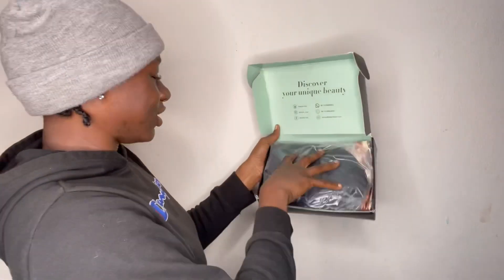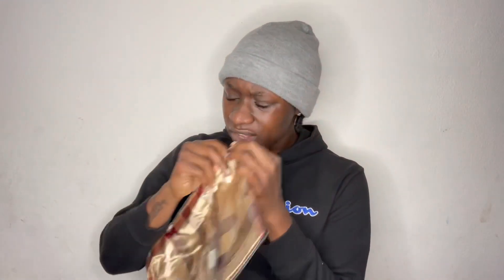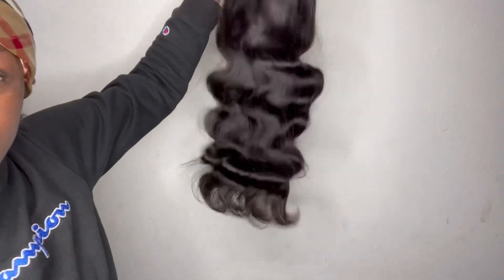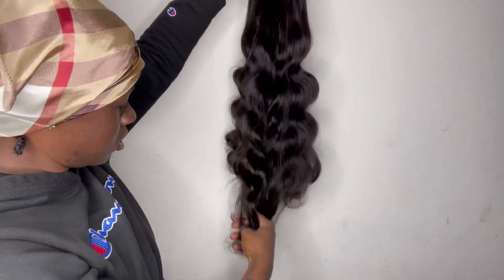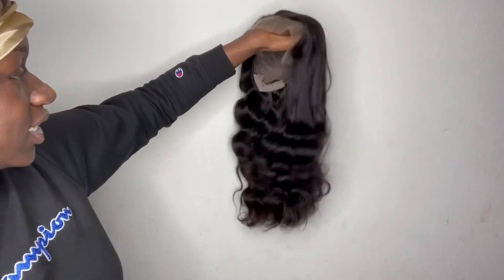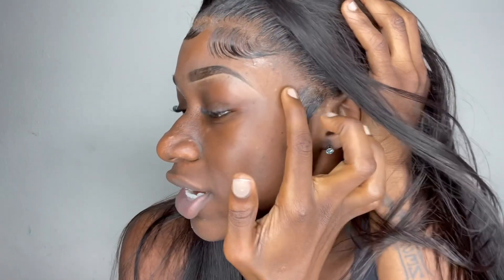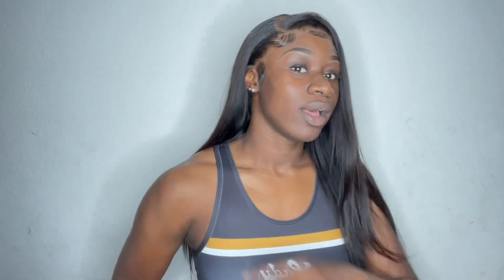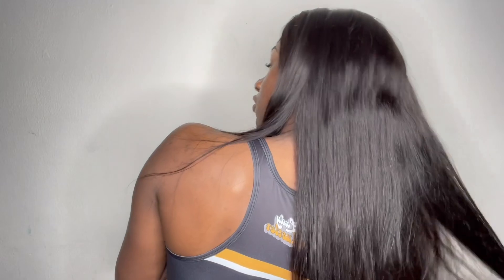It's Giving Scalp! HD Lace Frontal Wig Review | Beginner Friendly | Asteria Hair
Hair: HD Lace body wave 13x4 lace front wig 20'' 180% density